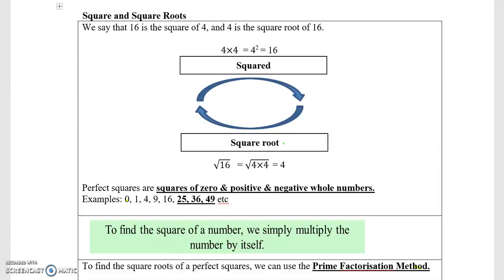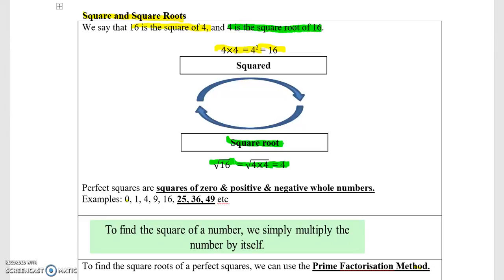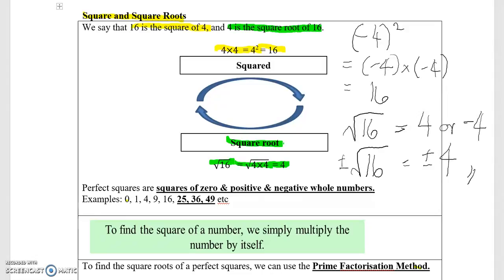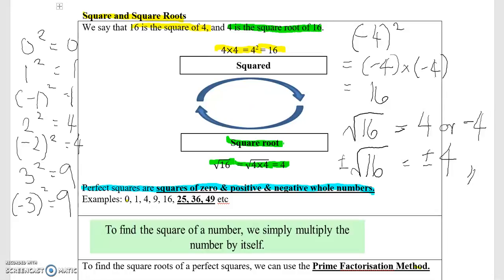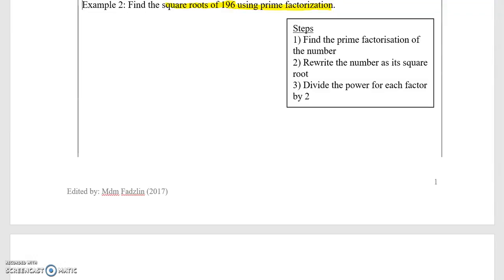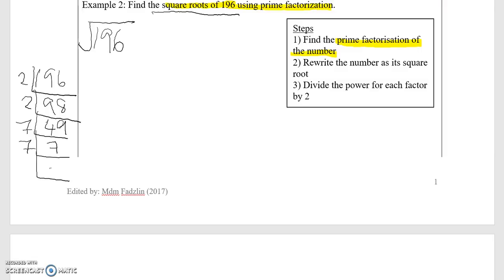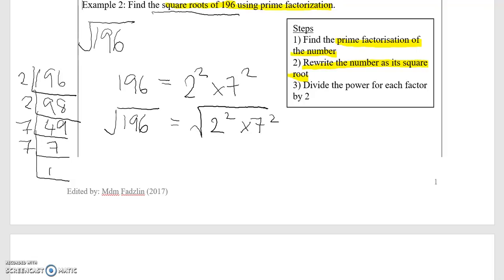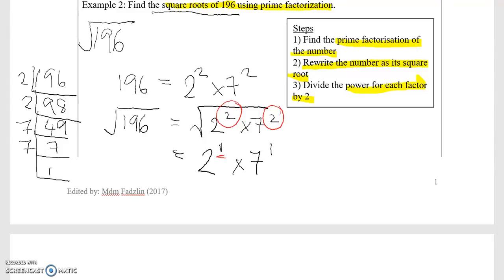How to Square & Square Root